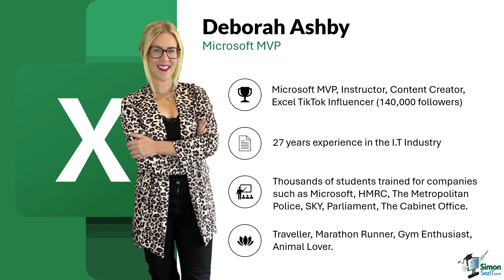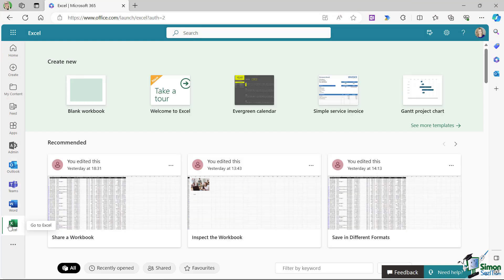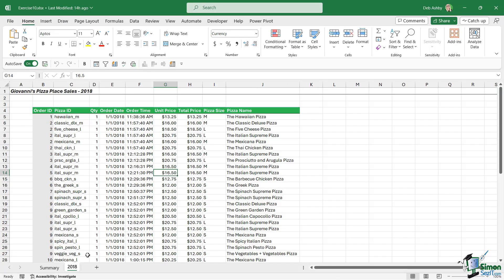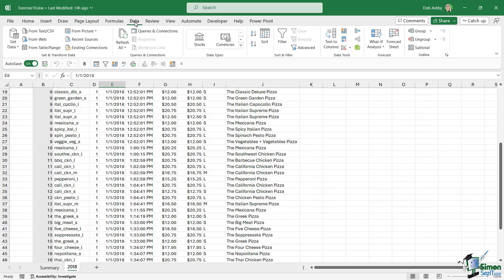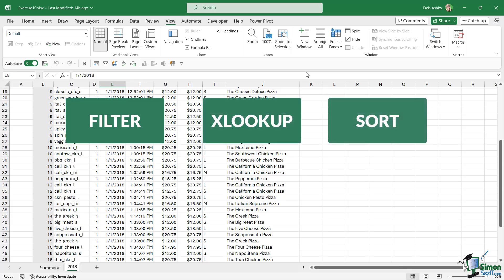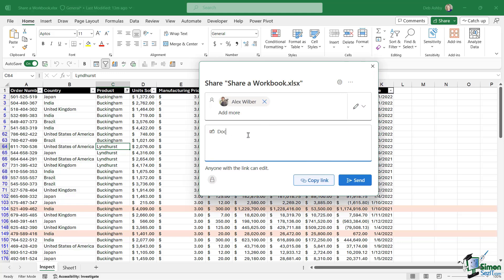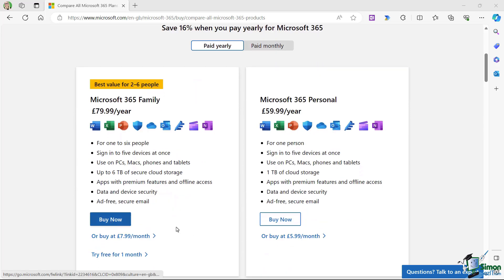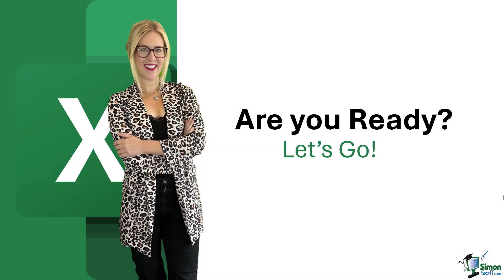Excel 365 for Beginners: Getting Started and Introduction (1 of 51)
This is Part 1 of our comprehensive 51-part beginner course designed to help you build a solid foundation in Excel 365. In this introductory video, we will introduce you to Excel 365, Microsoft's evergreen version of Excel that's part of the Microsoft 365 subscription service.